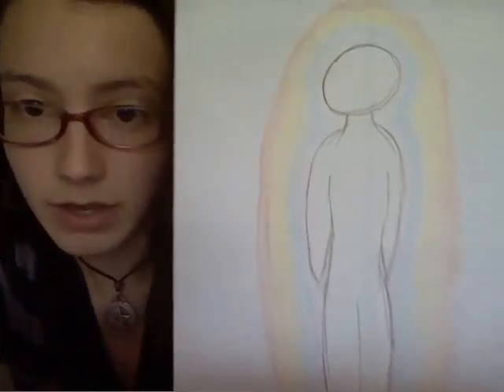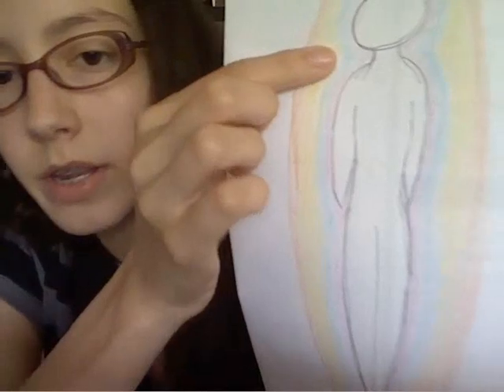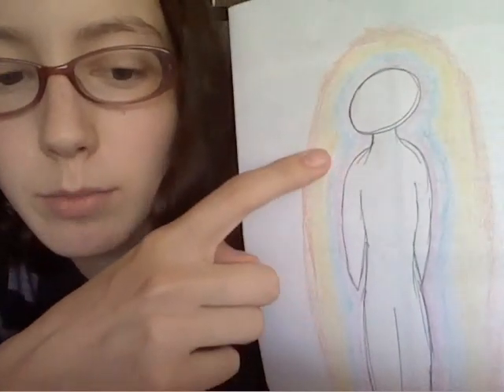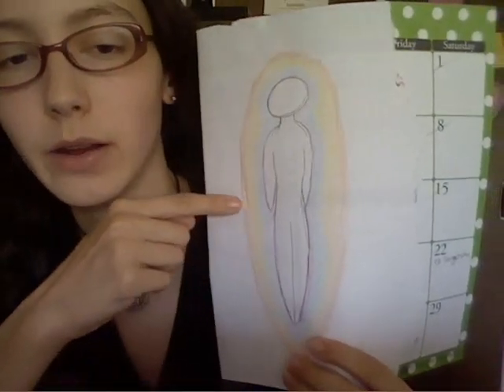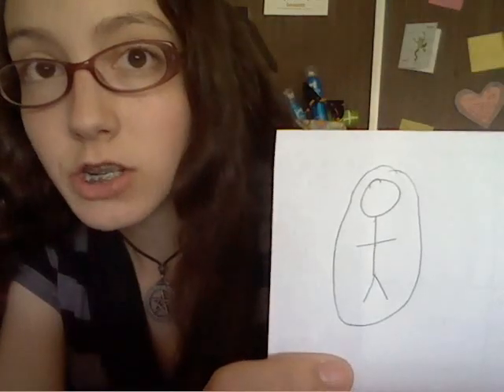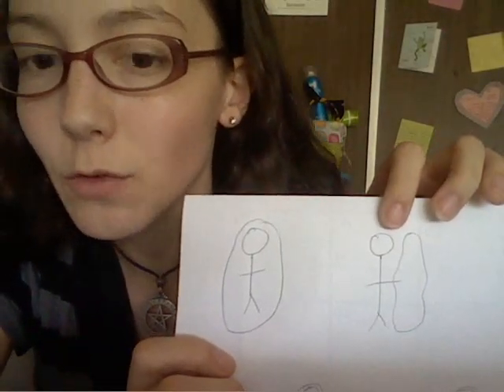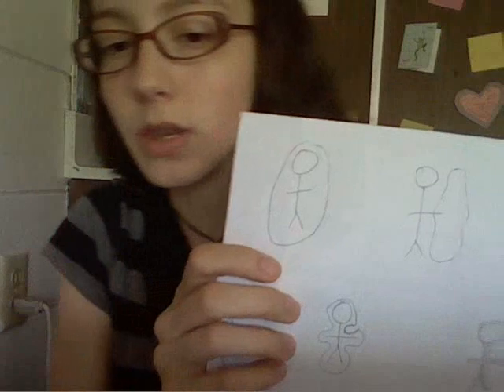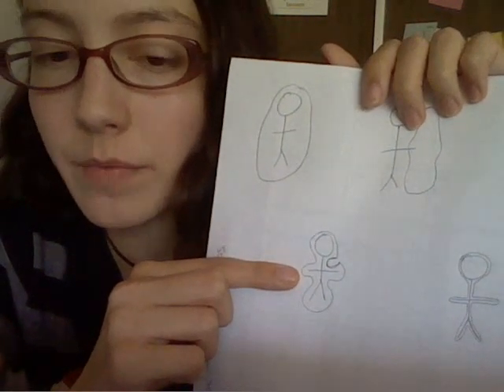Auras: A Basic Introduction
Video request from GothiqueWitch on aura basics.

The book I used to write my Reiki paper last year: "Mosby's Complemetary & Alternative Medicine" by Jeanette Plodek. But now I'm not sure if that's the book I got the aura pictures from... It was either that, Lubeck, or Barnett. Do some research, it's everywhere!